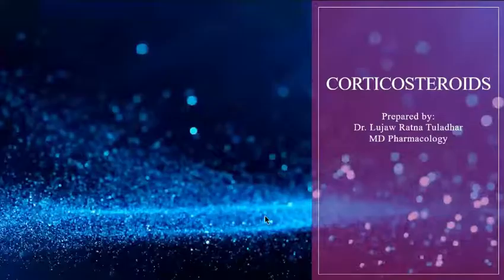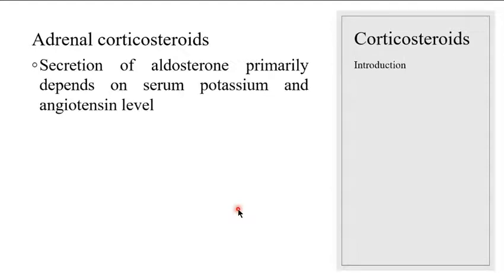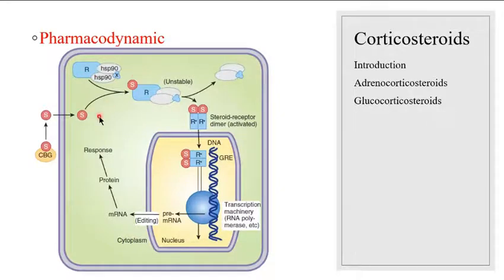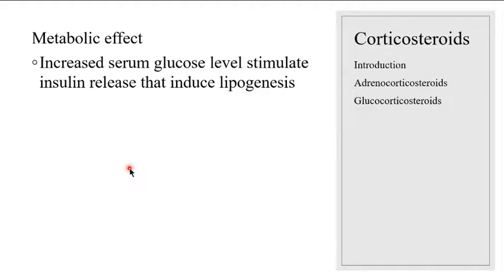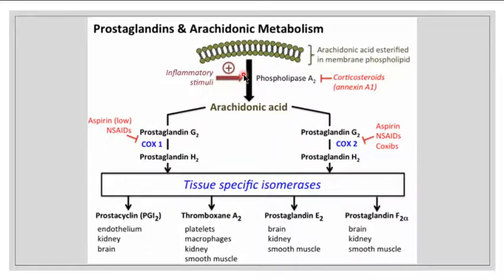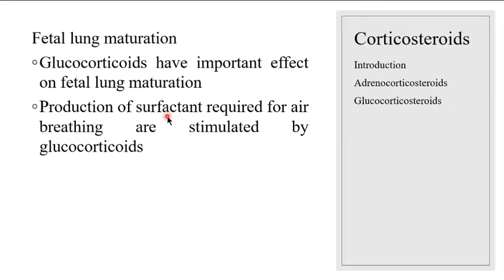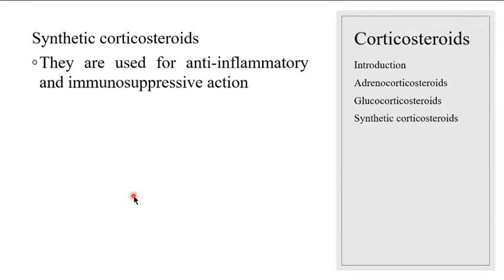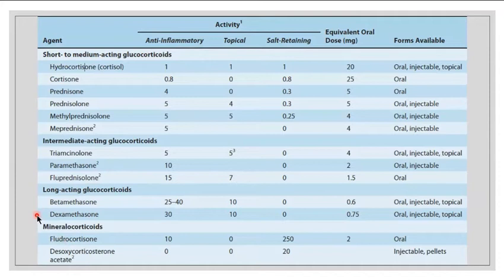Pharmacology- Corticosteroids 1